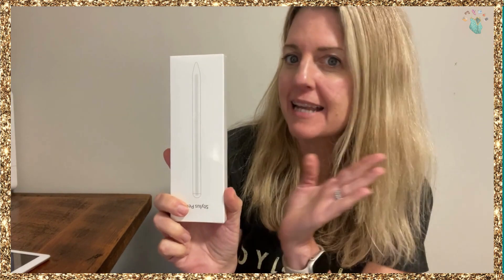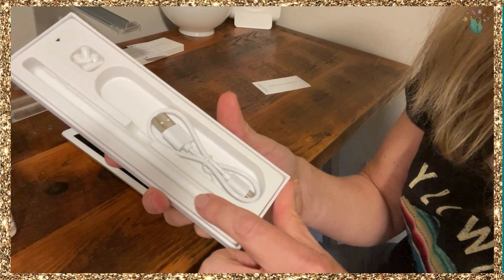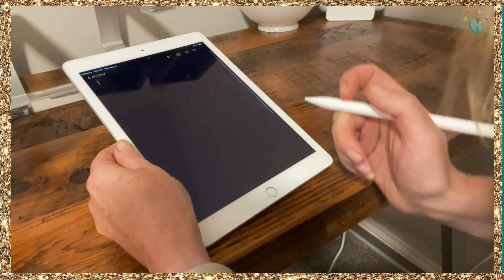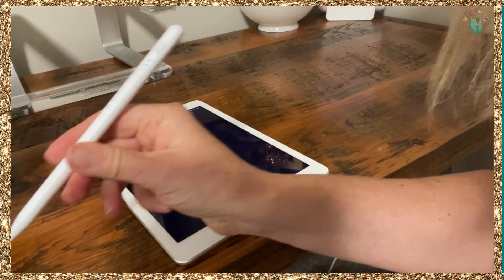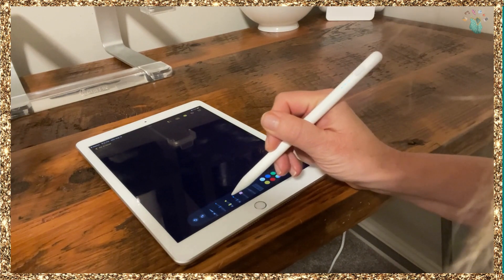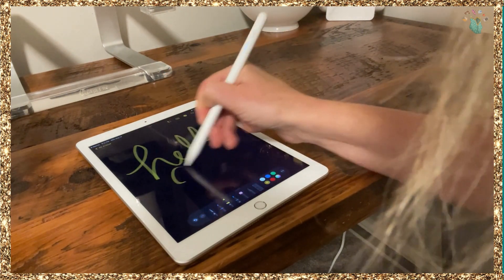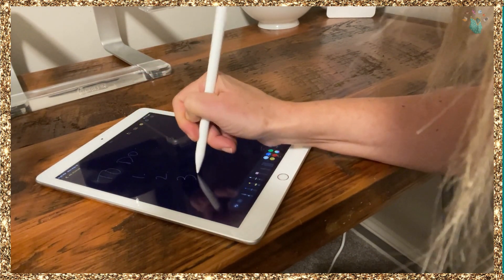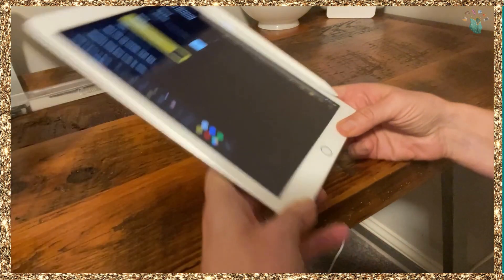If you lose your Apple Pencil, try this one instead!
In this video, I will show you all the features of this iPad stylus. This one is a fraction of the price of the original. It comes with a charging cable, and replacement tips, and it's magnetic. This product was sent to me for my review but all opinions are my own.

🔵 Charges in minutes
🔵 Magnetic
🔵 Tilt sensitivity